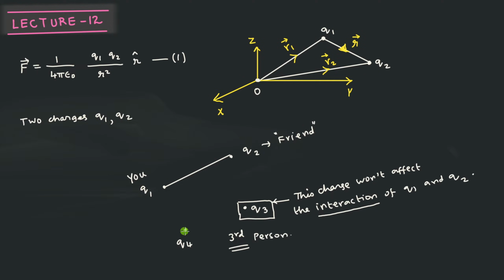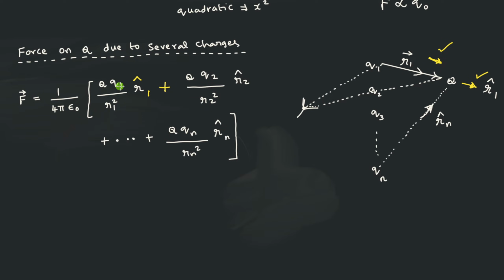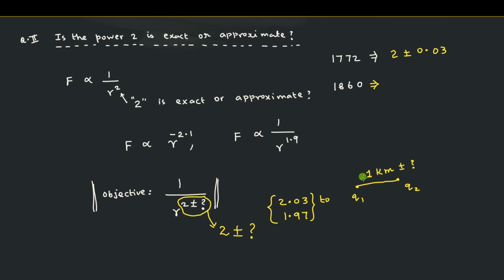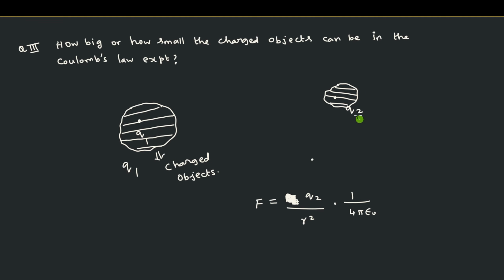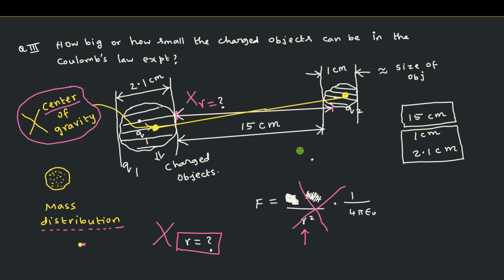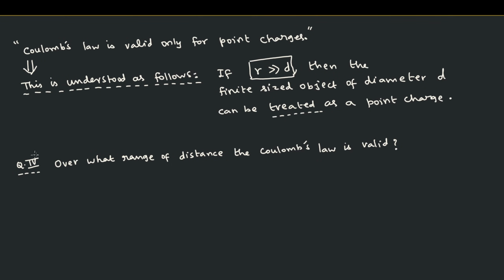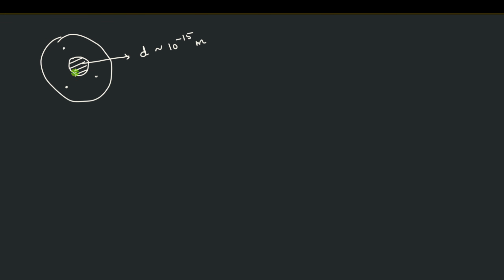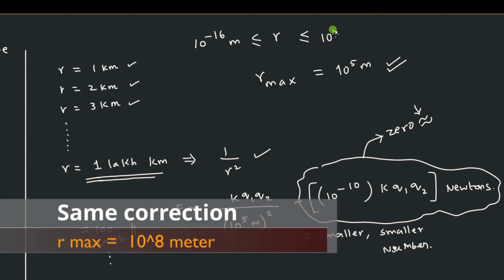Electrodynamics BSc Physics Lecture 12 | Validity of Coulomb's law | Electricity and Magnetism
Electrodynamics BSc Physics Lecture 12 |  Coulomb's Law is not always valid - Electricity and Magnetism - Prof Sivakumar's Lectures on Electromagnetics - Lecture 12.  In this lecture, we will examine the validity of Coulomb's law. This is the first course on electromagnetism at the university level. The BSc students can use this as IIT JAM Physics lectures.

Difficulty Level / Textbook for Electrodynamics BSc Physics / Electricity and Magnetism
David Griffiths. Introduction to Electrodynamics. 4th Edition. Pearson Education.